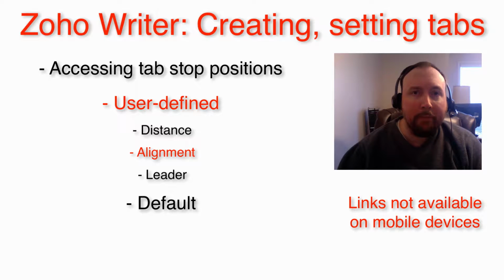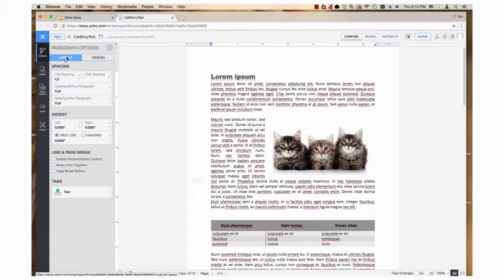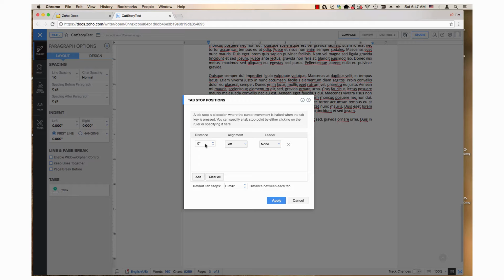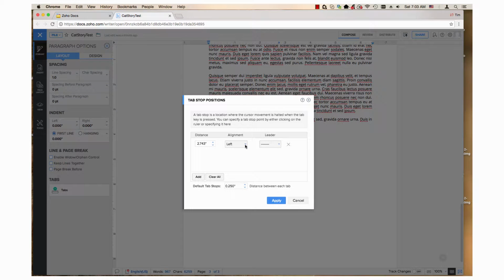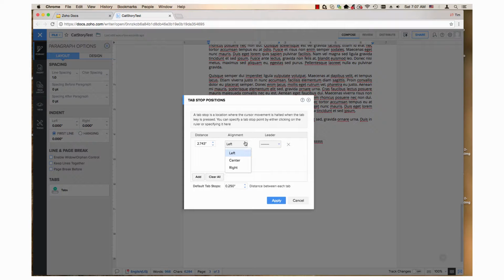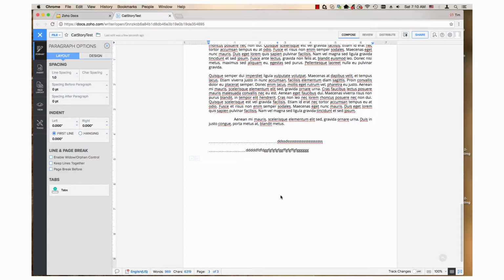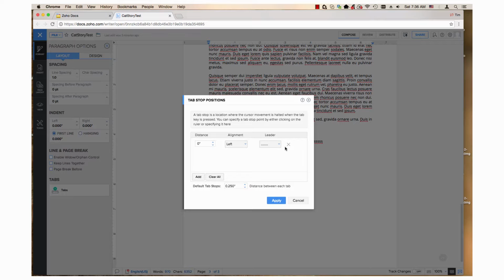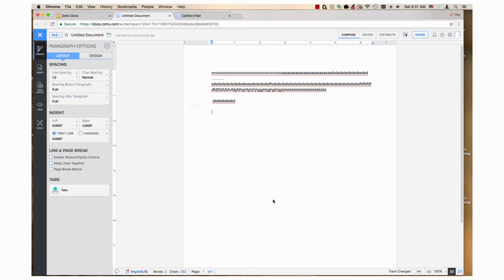Zoho Writer: Creating and setting tab stops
This video demonstrates how to create user-defined tab stops in Zoho Writer. It also shows how to change the spacing between default tab stops.
The sections of this video are as follows:
- Accessing the tab stop positions dialog
- User-defined:
The next three sections are for user-defined settings.
- Distance
- Alignment
- Leader
The final section is:
- Default tab stops